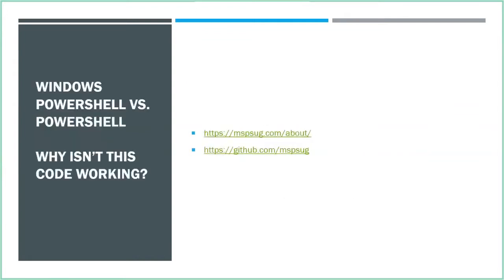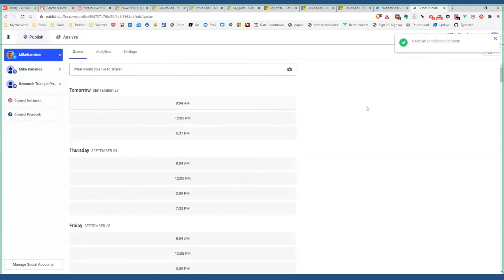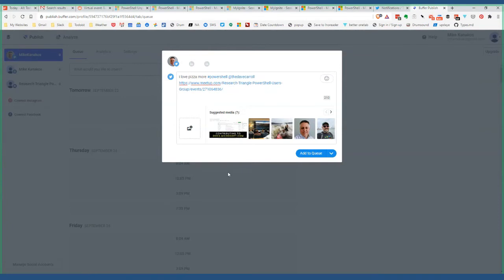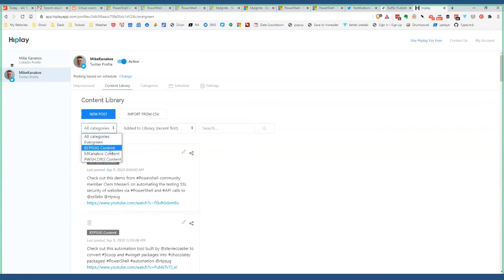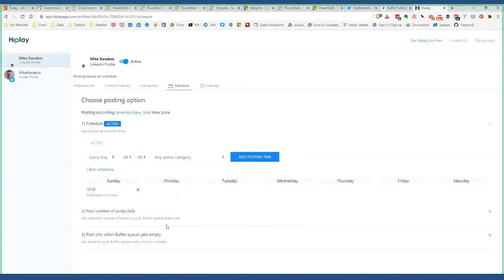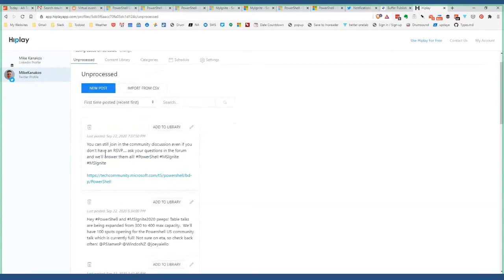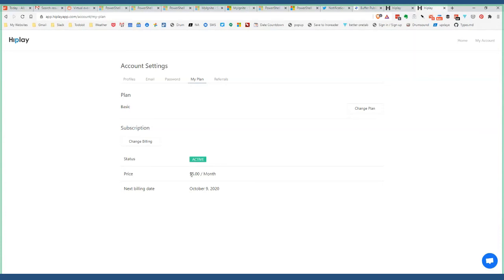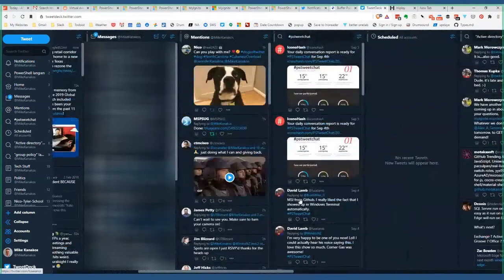September 22, 2020 - Open Discussion Meeting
Video from the September 22, 2020 Mississippi PowerShell User Group meeting